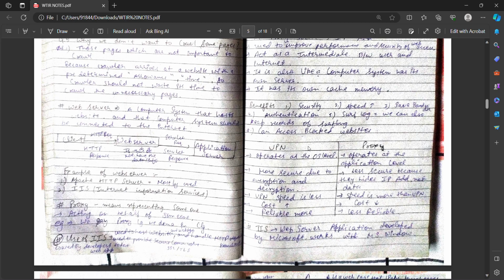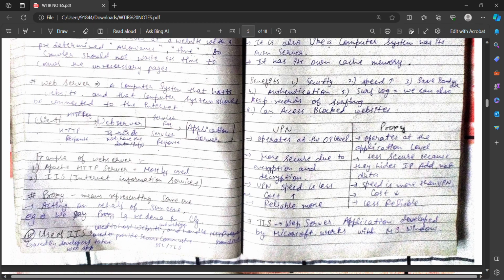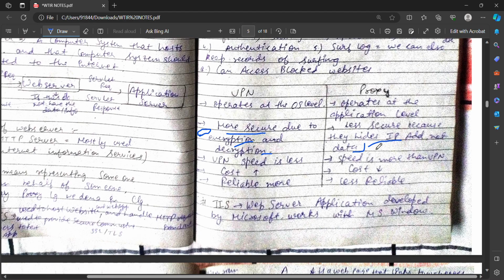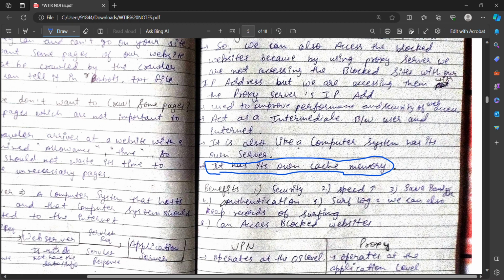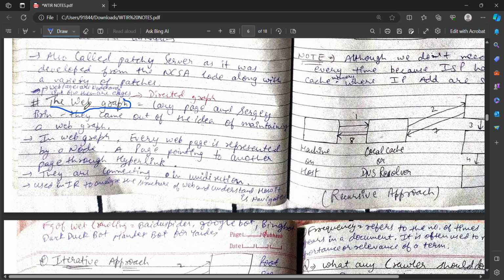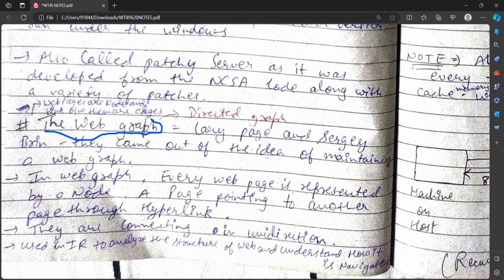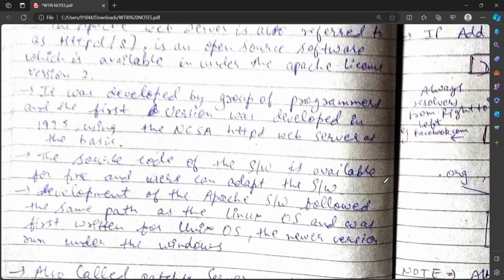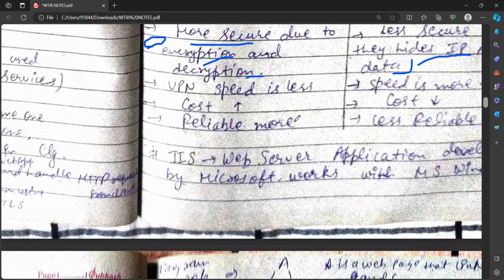WTIR Part-9| Difference between VPN and PROXY SERVER??| What is Web Graph?